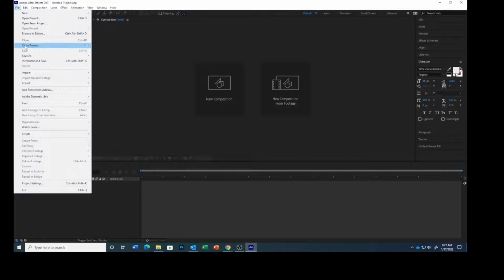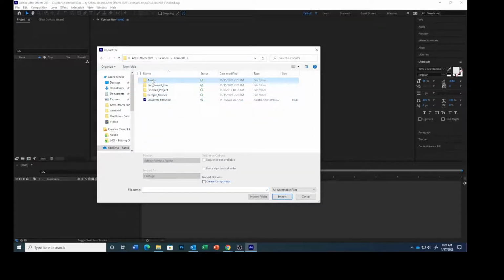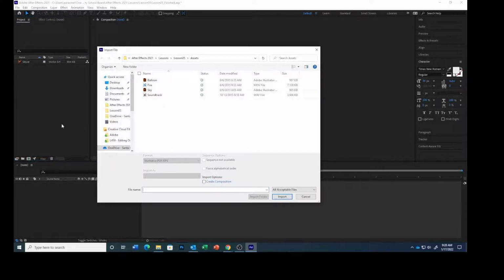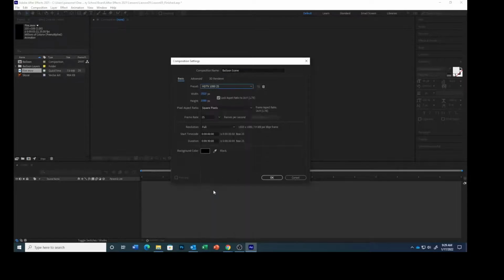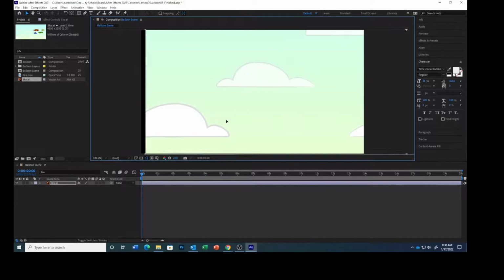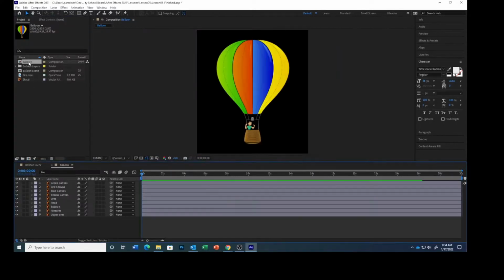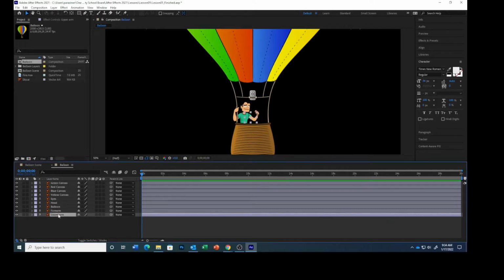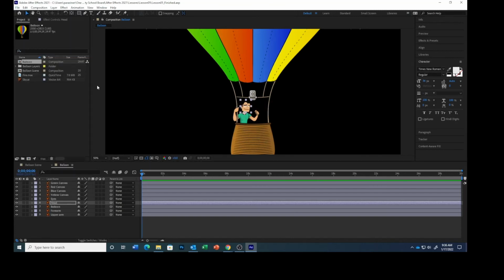After Effects Animating a Multimedia Presentation 1